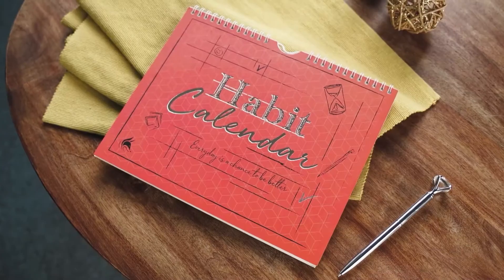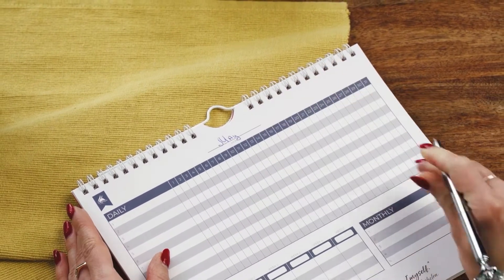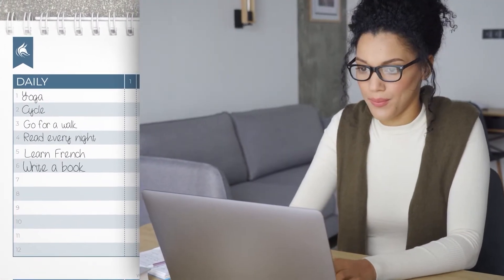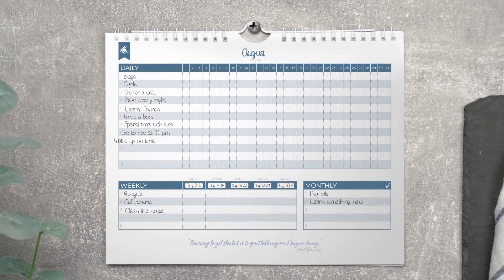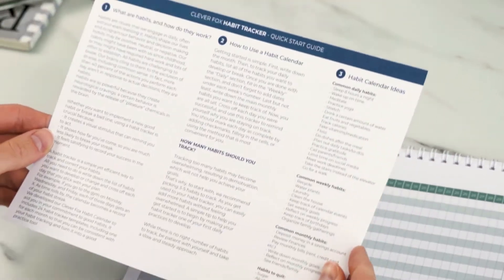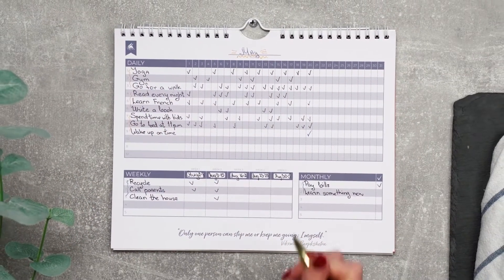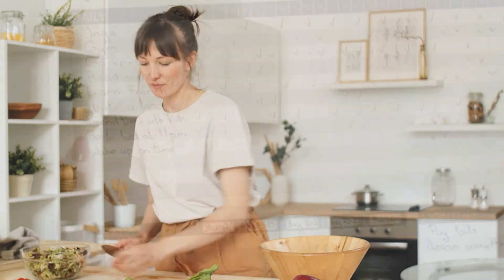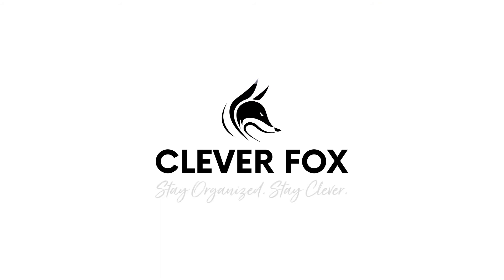How to use the Clever Fox Habit Calendar - Habit Tracker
Did you know that Clever Fox has a special tool to help you track and build sustainable good habits? Watch this video to find out more about our Habit Tracking Calendar.

Clever Fox Habit Calendar [at Amazon]

 ✓ BUILD THE LIFE YOU’VE ALWAYS WANTED – Never underestimate the power of habits, as they are the building blocks of our lives. Adopting new habits, and breaking old ones, can be challenging, so Clever Fox Habit Calendar is here to become your trusted companion on the journey toward your ideal life. It will help you stay motivated and disciplined, making it easy to improve your lifestyle and form habits that will last a lifetime. Get inspired by your daily progress and become your best self!
✓ BECOME HEALTHIER, HAPPIER & MORE PRODUCTIVE – With this habit planner, you can track up to 12 daily, 5 weekly, and 5 monthly habits every month for 2 whole years. This way, you will be able to focus on adopting new habits in all vital areas of your life, improving your mental and physical wellbeing, everyday routines, family relationships, and work-life. The habit calendar will also be an immense help if you want to take up new hobbies or learn new skills but can never find the time.
✓ COLORFUL PAGES & DETAILED USER GUIDE –This habit journal has 24 colorful monthly pages, each featuring a unique inspiring quote, to help you stay motivated and boost your mood. If you are not sure where to start, there is a detailed user guide with plenty of tips and habit suggestions. You can start with tracking just a few habits and go at your own pace.
✓ PREMIUM MATERIALS & EASY TO USE - This habit tracker measures 10 inches wide by 8 inches long and is made of thick 120gsm pearl-white paper that will neither bleed through nor deteriorate with everyday use. The calendar has a sturdy hanging hole so that you can hang it anywhere and easily see it every day.